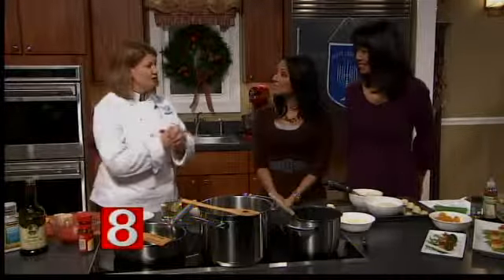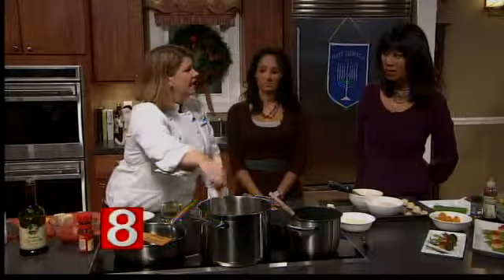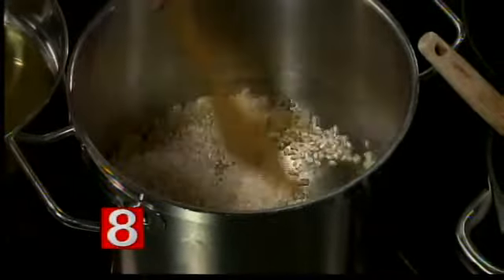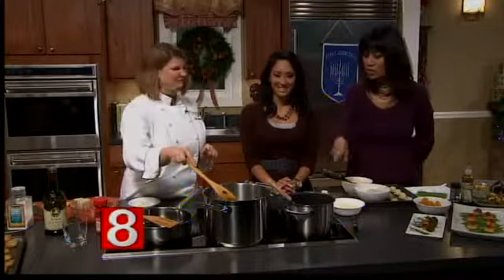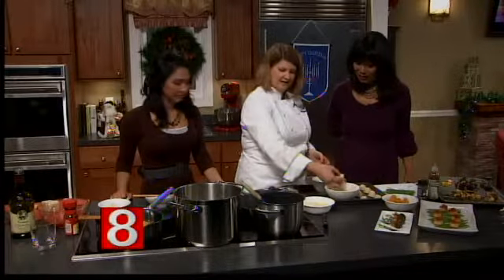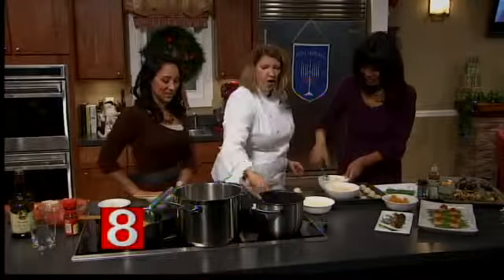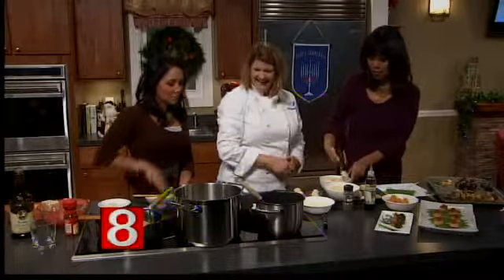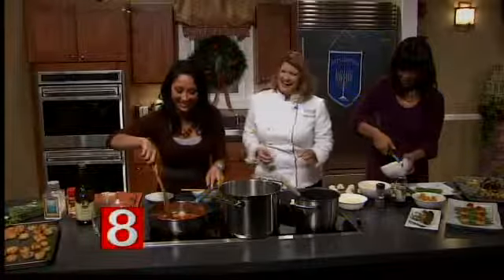Chef Sherry Swanson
Things you can make ahead and freeze. Risotto cakes, crab cakes, shrimp cakes, almost anything wrapped in phyllo or puff pastry.